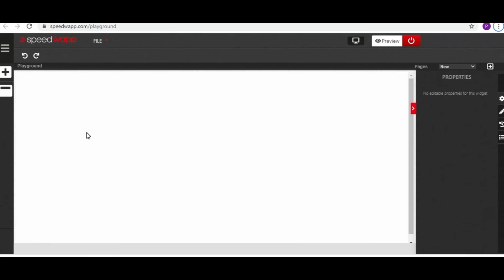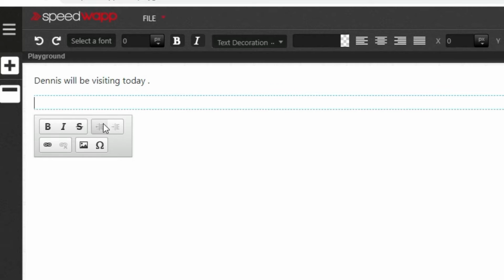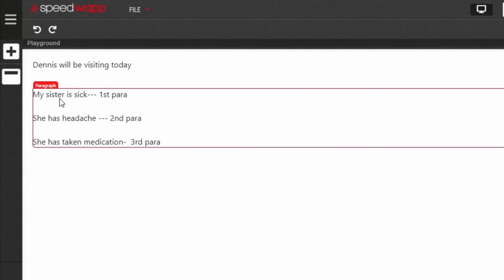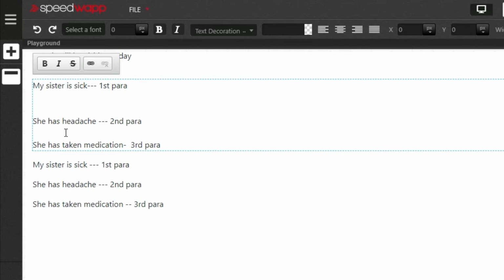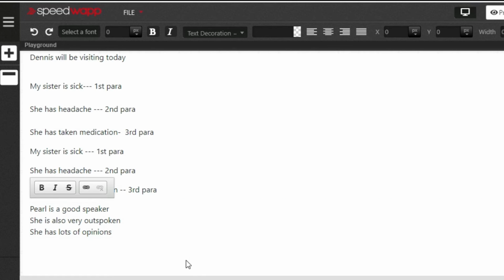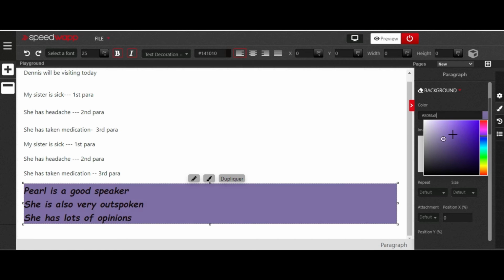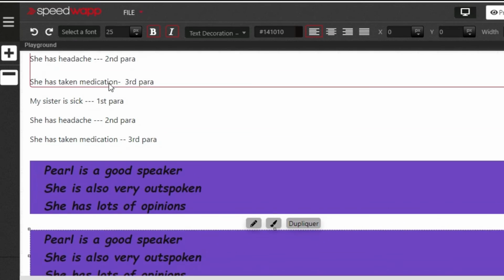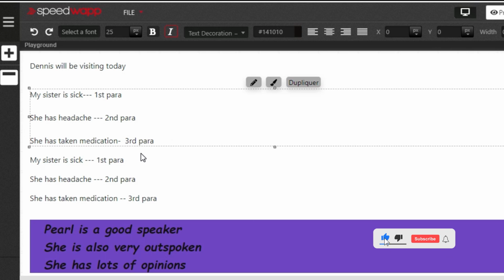How to add, customize paragraph of text in Speedwapp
You must know where to use paragraphs & were not to use them with speedwapp. This video will help you to learn how to use paragraph & what is the best way to use it. If you’re also confused with paragraphs this is a must-watch video for you.

Learn
- What a Paragraph Is
- Where To Locate The Paragraph Template in Speedwapp
- How To Use Paragraphs
- How To Group Paragraphs And Separate Paragraphs In Speedwapp.
- Applying Styles to Paragraph Templates